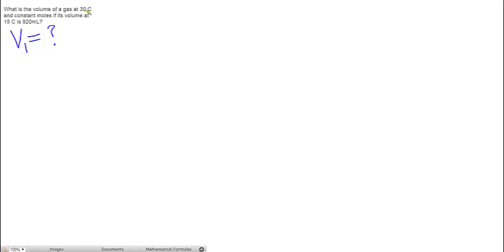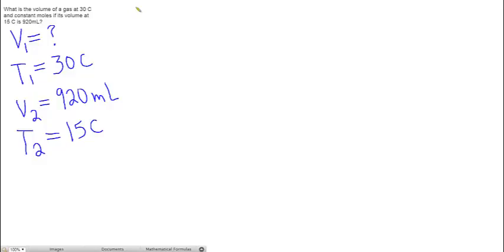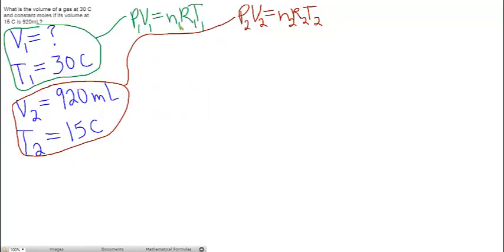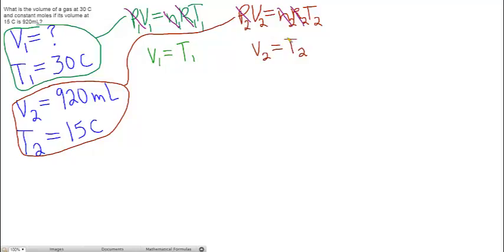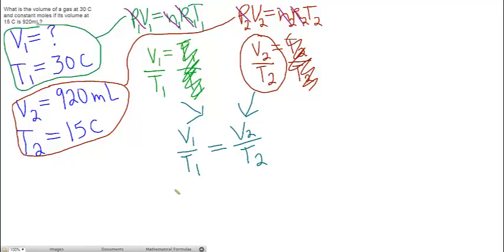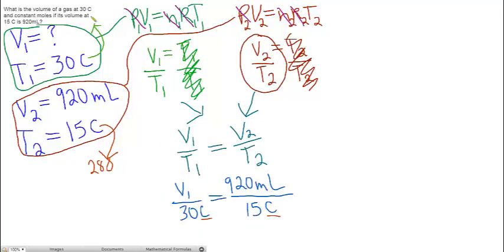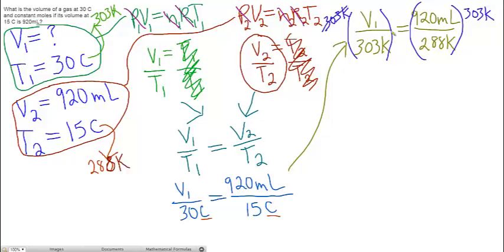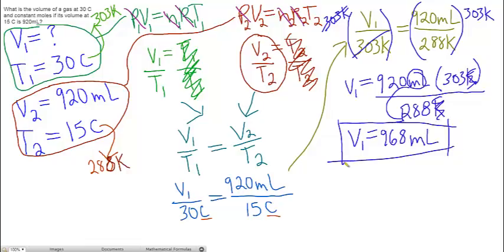(Charles' Law) Dynamic Gas Laws Example 2